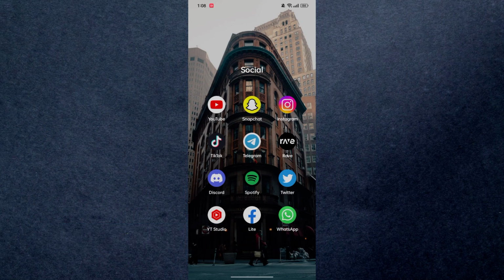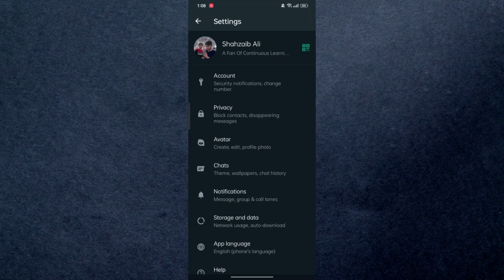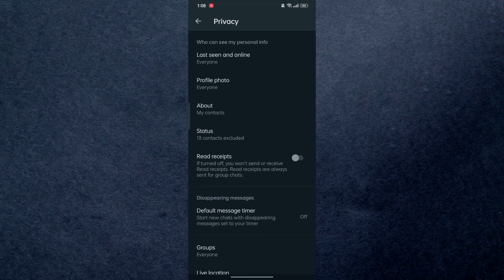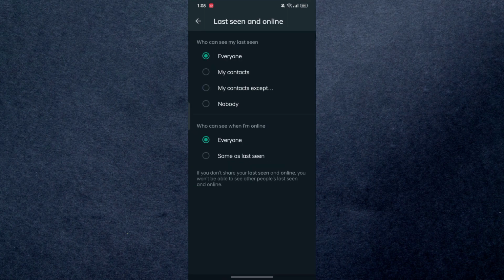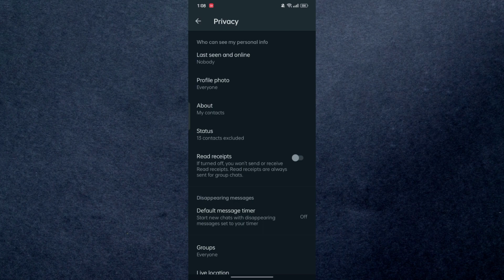How to Appear Offline On WhatsApp | WhatsApp Offline Mode Trick 2023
In this video I'll show you how to show Offline On WhatsApp. The method is very simple and clearly described in the video. Follow all of the steps & make it seem like you're offline on WhatsApp.